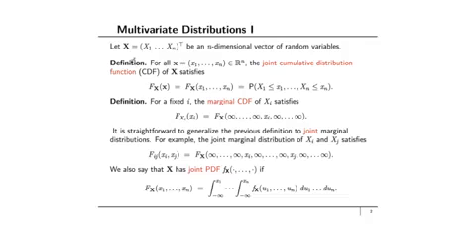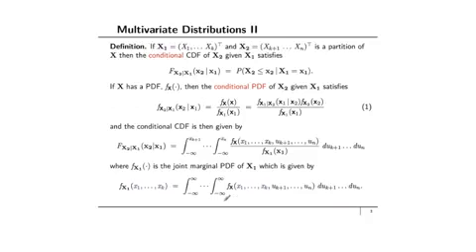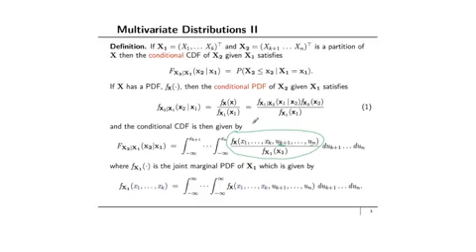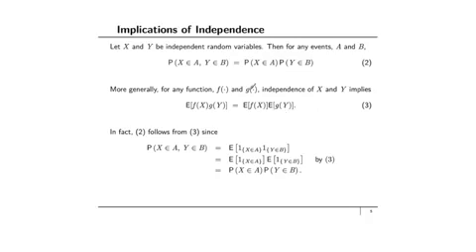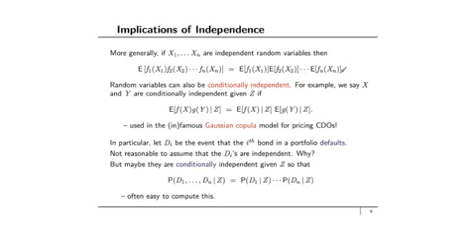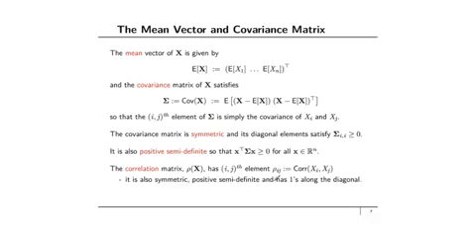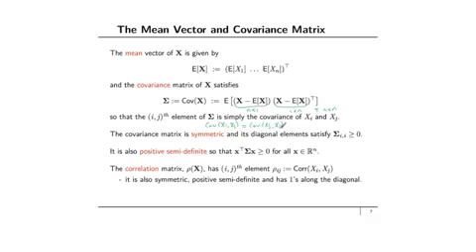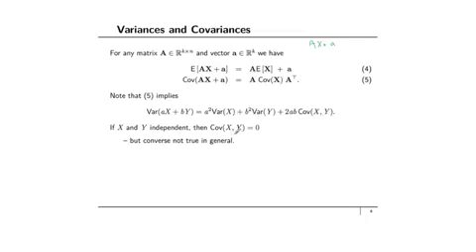Financial engineering: Review of multivariate distributions